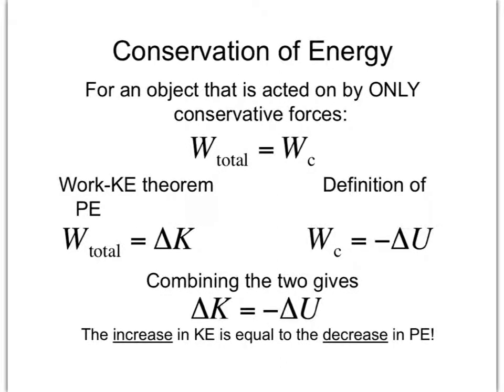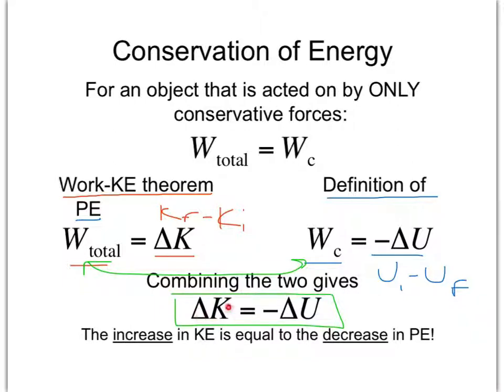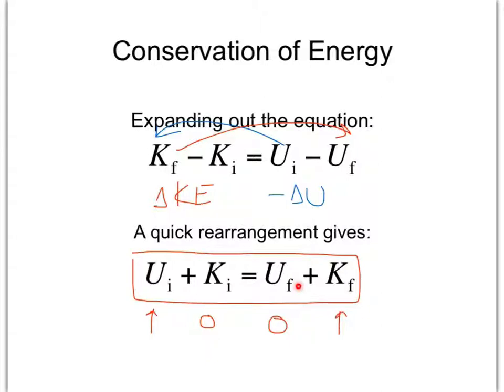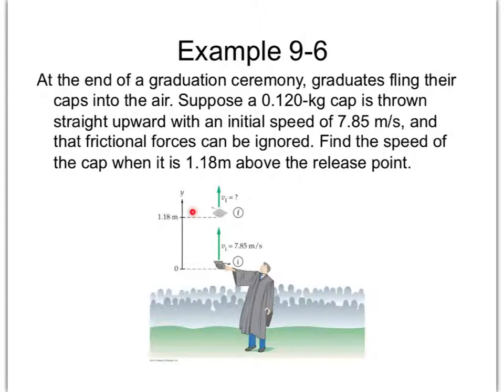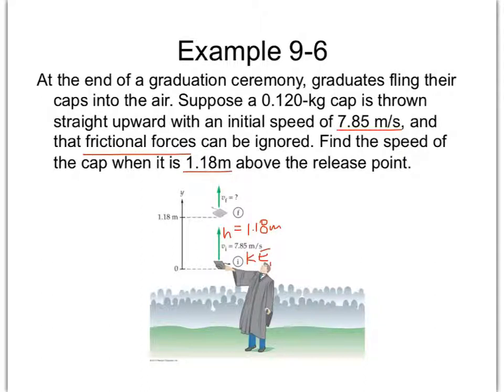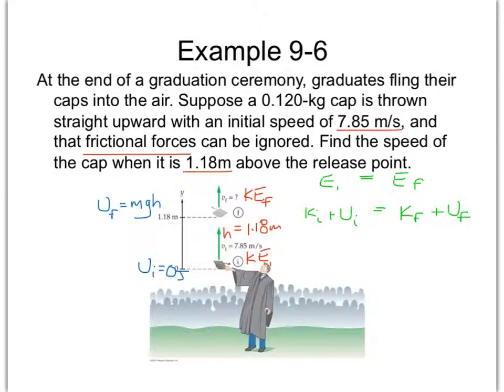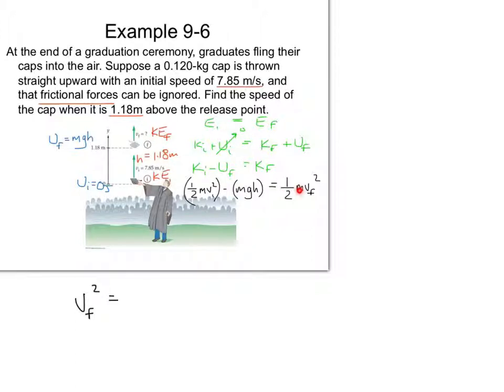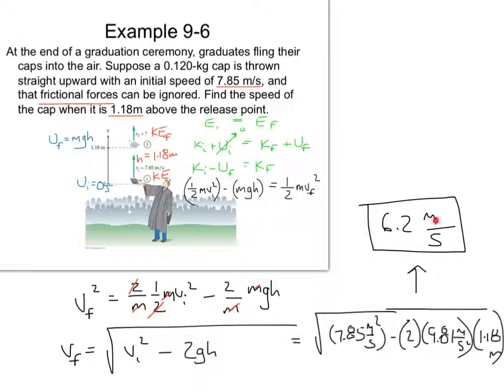Ch 09 notes - Cons. of Energy & Ex 9-6